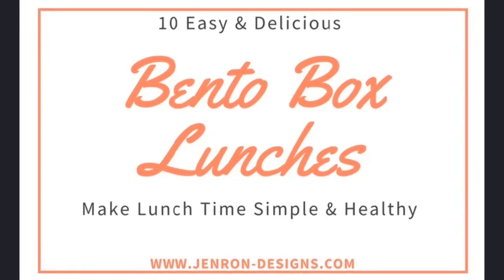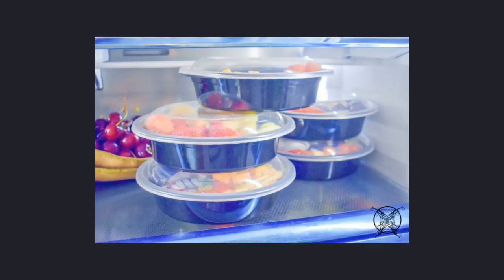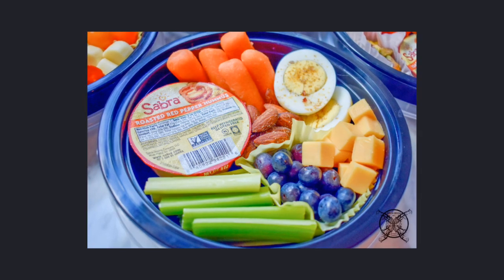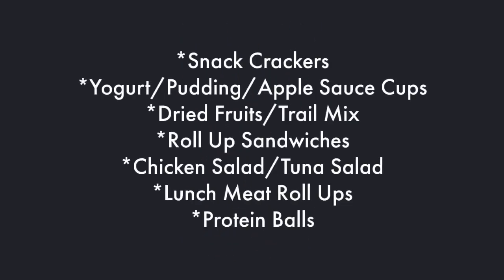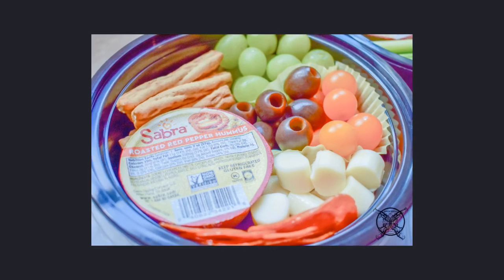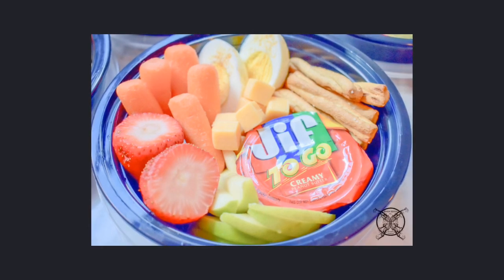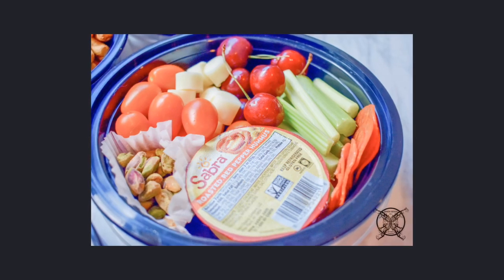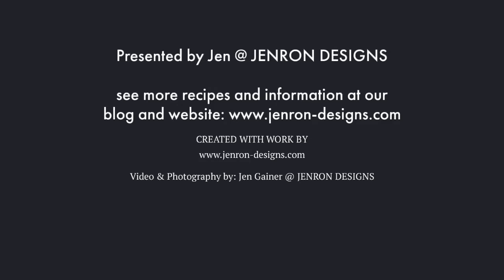Bentos Box Lunches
See how to make your own Easy Bentos Box Lunches. Bento boxes have become all the rage since they allow you to custom create a healthy lunch with fresh items. Check out the easy way to prep a few for your lunch today. See all the menu planning options and shopping guide